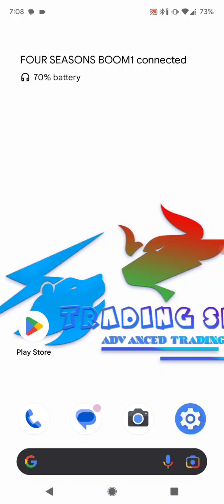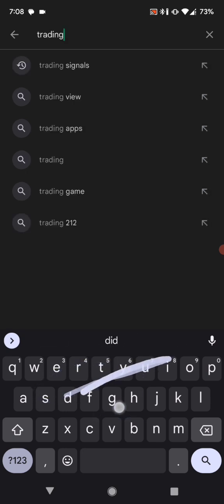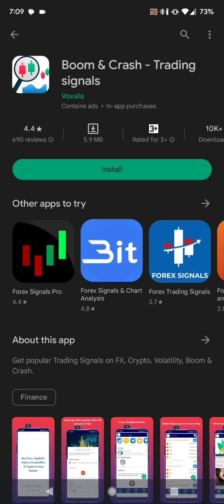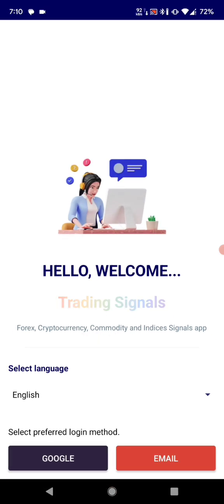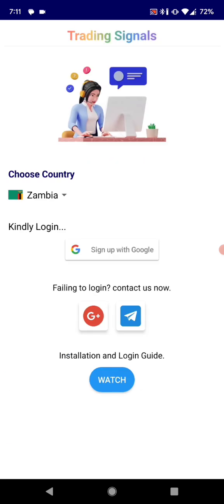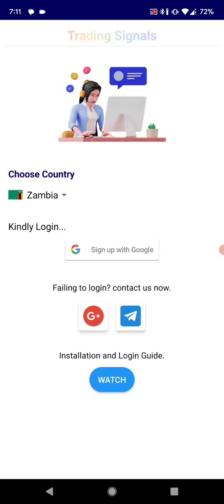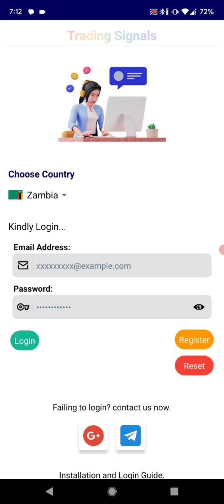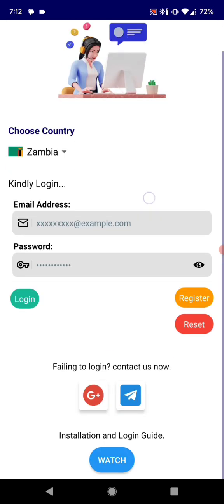Login into Trading Signals (NEW!)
Hello friends, in this Tutorial I will show you how to login into the new Trading Signals app. You have two Login methods

1. Google Login
2. Email Login

The fastest way to login is using Google Login. Simply select Signup with Google and choose your email account to login.